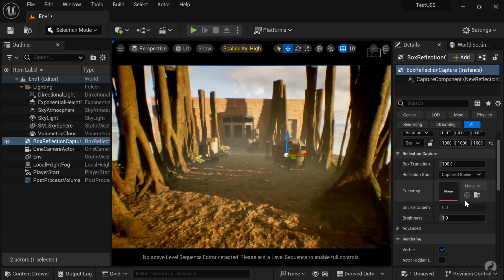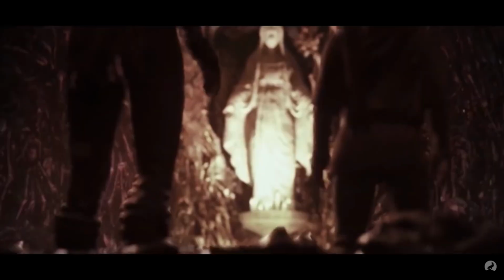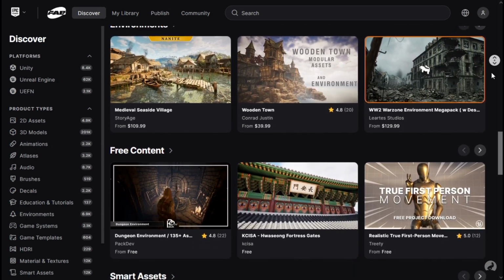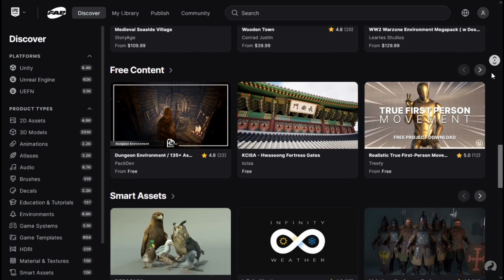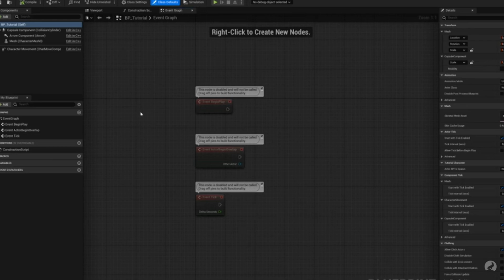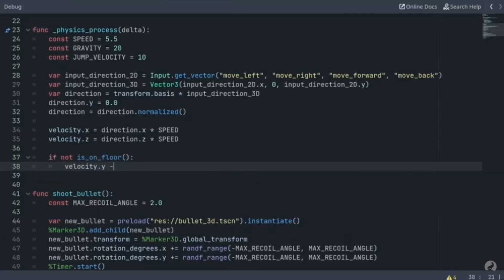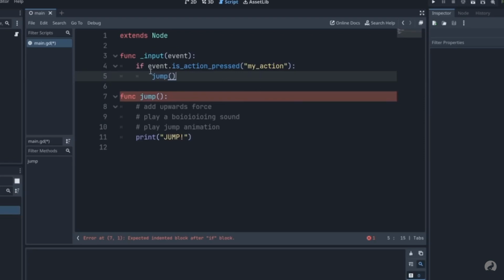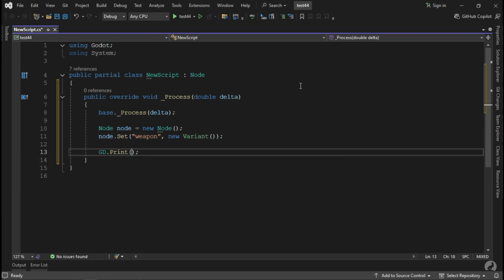Unreal Engine 5 vs Unity 6 vs Godot 4, Which one?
In this video, I'll compare three popular game engines, Unreal Engine 5, Unity 6, and Godot 4. I'll compare them in graphics, programming languages, community, asset store, and ease of use. After watching, you'll be able to choose a game engine more easily.

Time stamps:
0:00 - Intro
00:48 - Graphic and rendering
03:56 - Community and asset store
05:47 - Programming language
09:50 - Ease of use